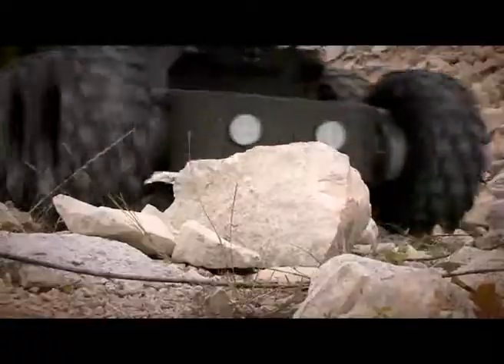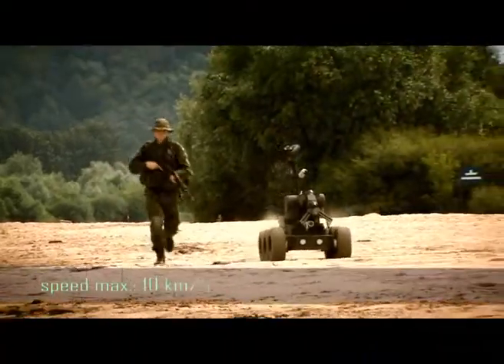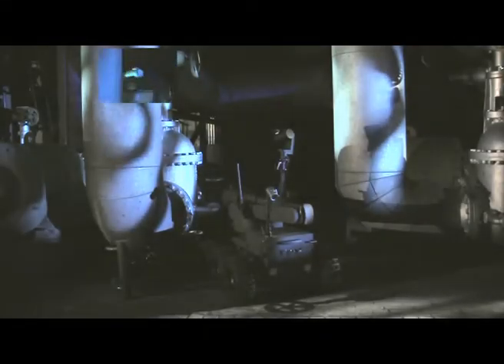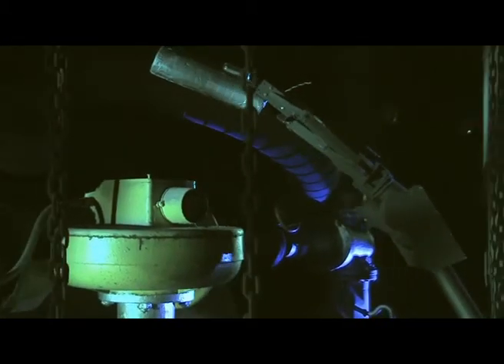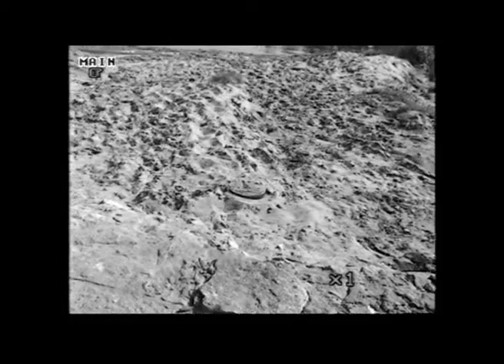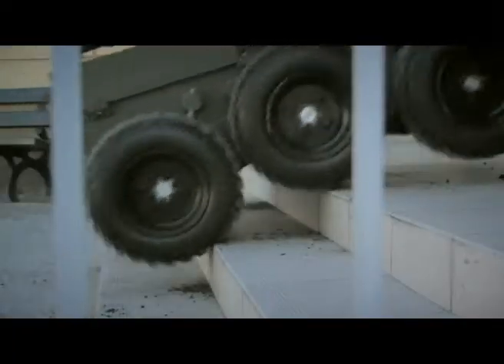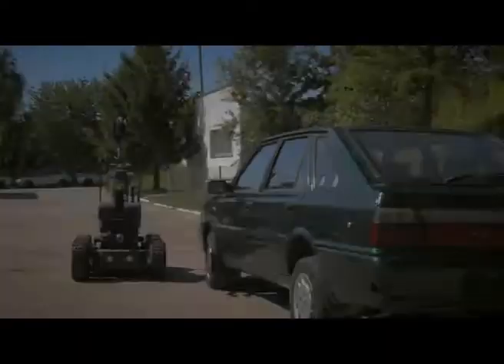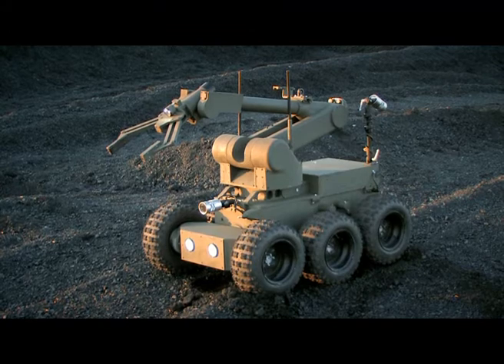ibis 3 min ang1.wmv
IBIS - Pyrotechnical and Combat Robot by PIAP